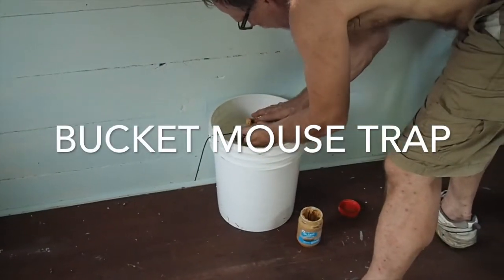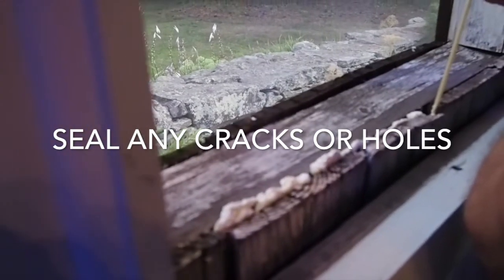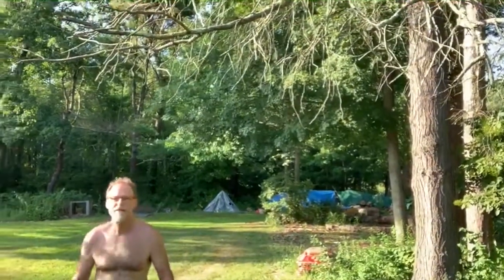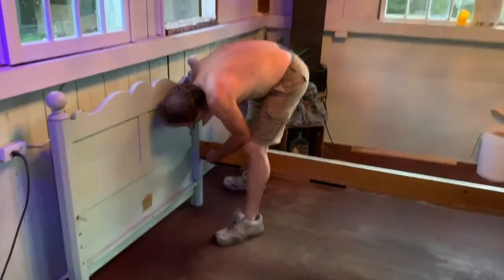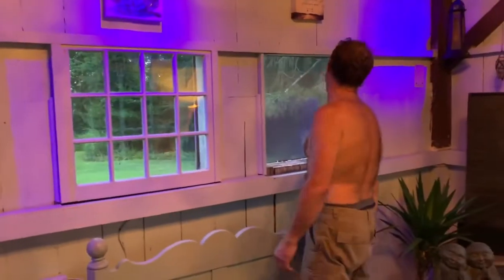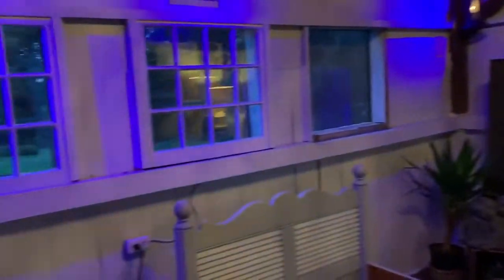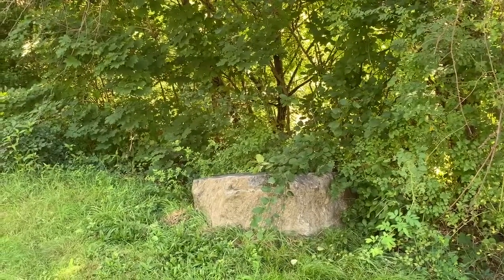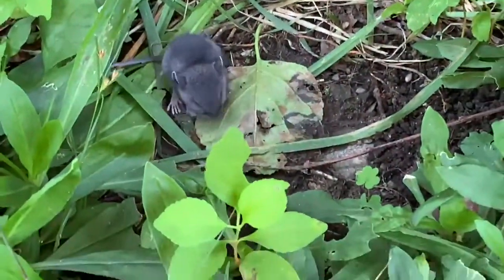Farmhouse She Shed Renovation Part 2- Chasing the Dream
Remember our beautiful she shed? Well it's had a few problems lately - namely the ivy was eating away at the side of the building. When we pulled if off we found rotten wood!  We also found out that mice were making it their permanent dwelling. So, We decided it was time for a little facelift and mouseproofing - which is no easy task in the country!

Tom wants to make sure everything is perfect - and Anne, she just wants to decorate - but this time those mice have gone too far - they've eaten through 2 mattresses. We're taking it to the MAT on this one!

Tom and Anne are Chasing the Dream. They bought an old farmhouse and are renovating it to turn it into a country inn and retreat center. You could say that they bought the farm - and all the things that go along with it at a time when most of their friends are downsizing and getting ready to settle into a condo. Are they crazy?

Join us on our adventure of a lifetime!